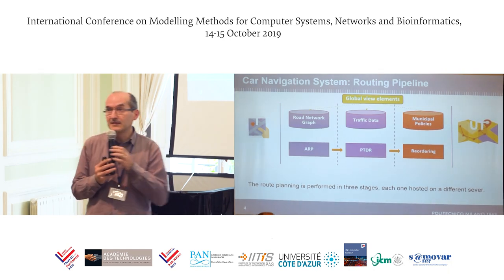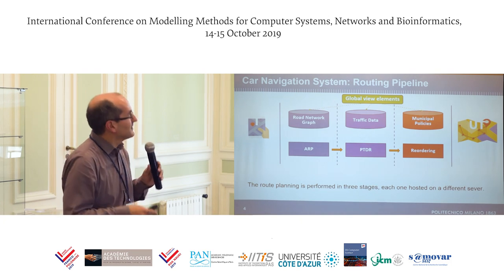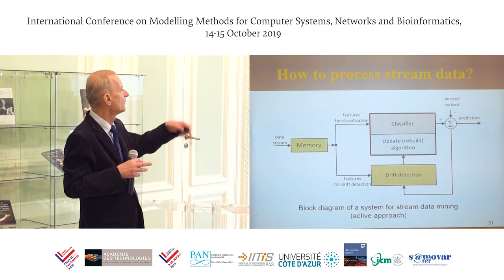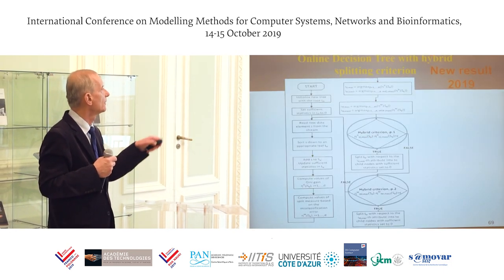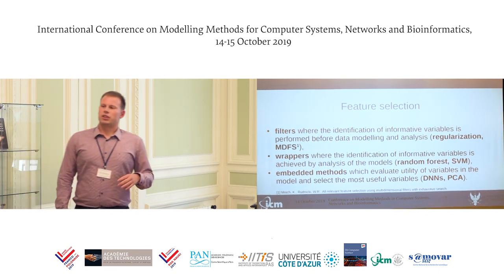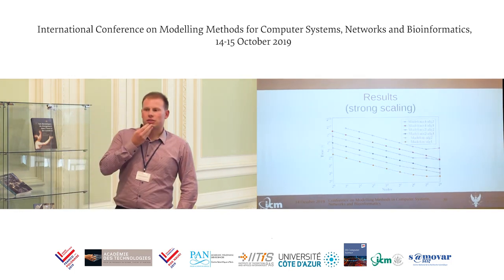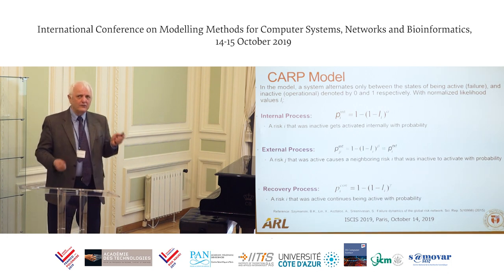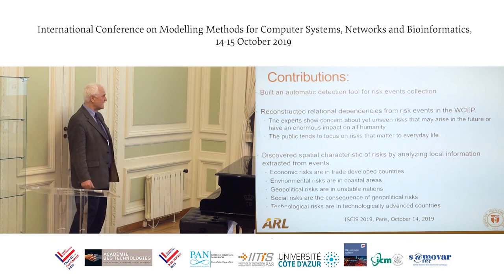Part 3 Modelling Methods in Computer Systems, Networks and Bioinformatics